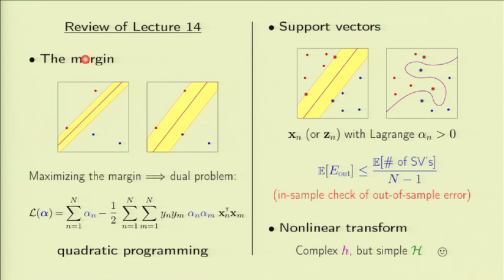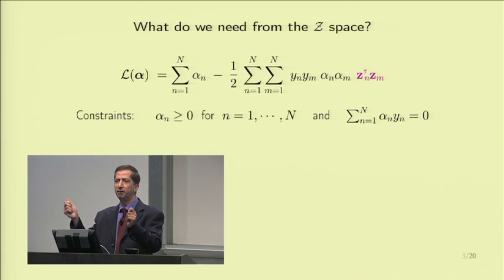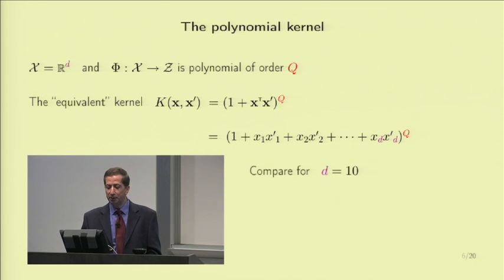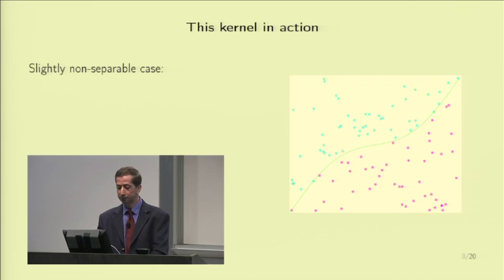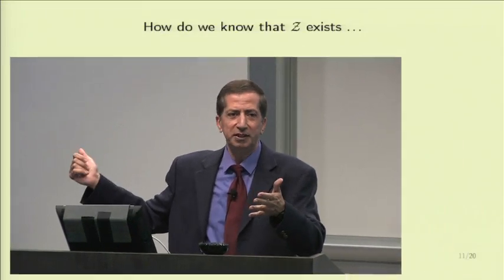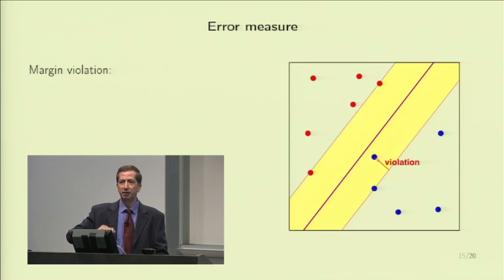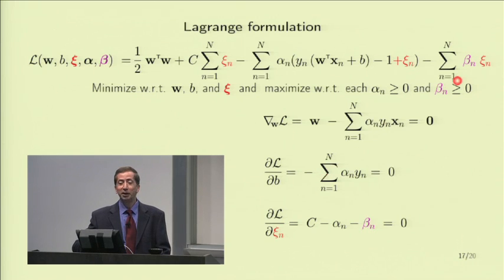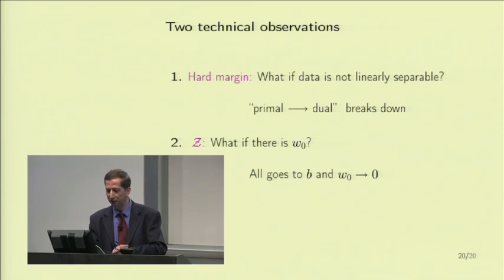Lecture 15 - Kernel Methods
Kernel Methods - Extending SVM to infinite-dimensional spaces using the kernel trick, and to non-separable data using soft margins. Lecture 15 of 18 of Caltech's Machine Learning Course - CS 156 by Professor Yaser Abu-Mostafa. View course materials in iTunes U Course App

This lecture was recorded on May 22, 2012, in Hameetman Auditorium at Caltech, Pasadena, CA, USA.